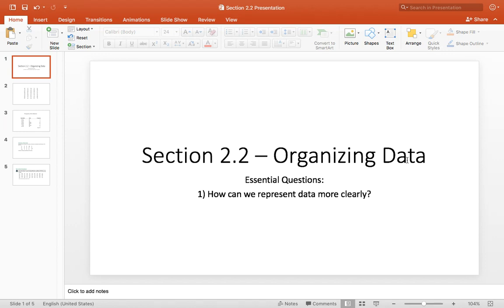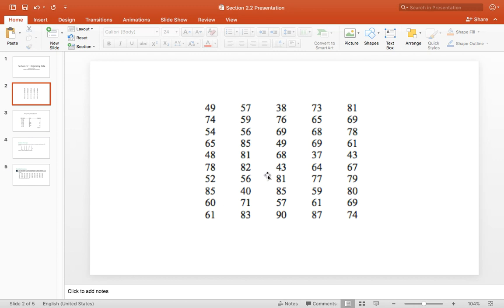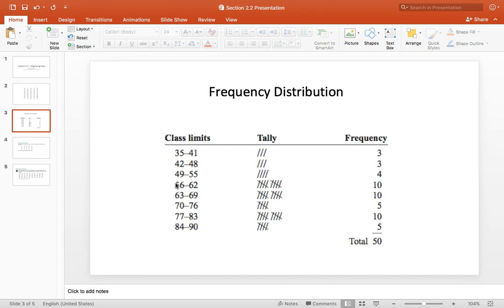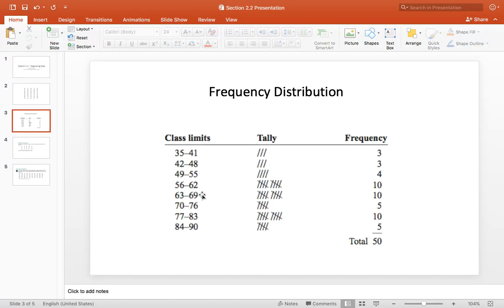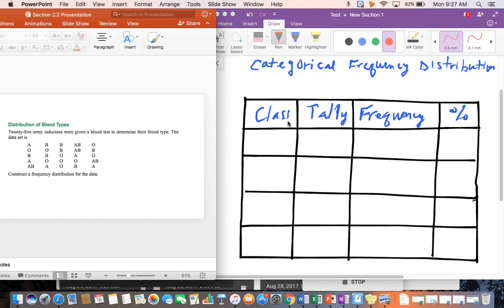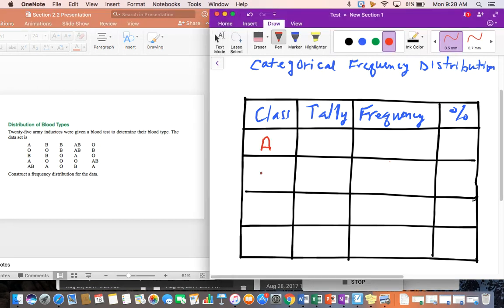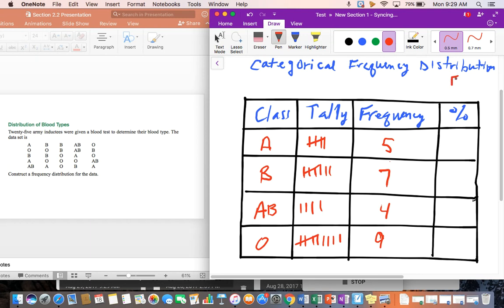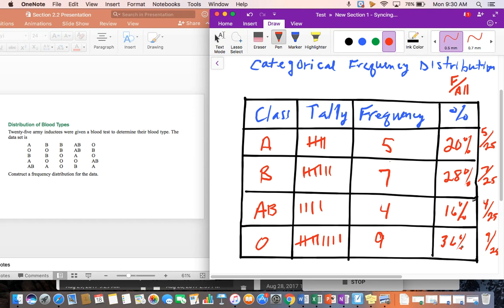Stat - 2.2 - Video 1 - Categorical Frequency Distribution